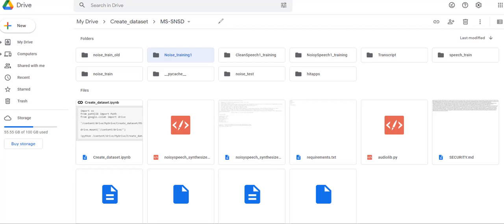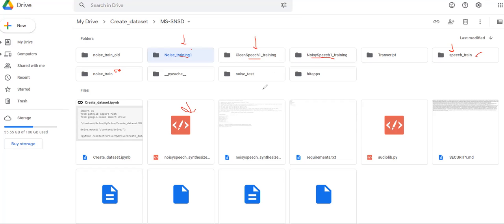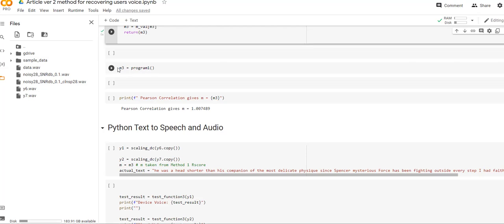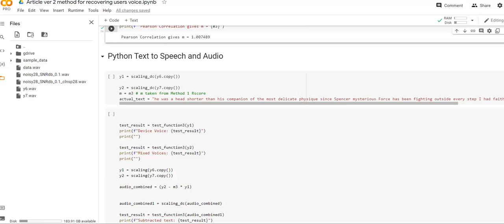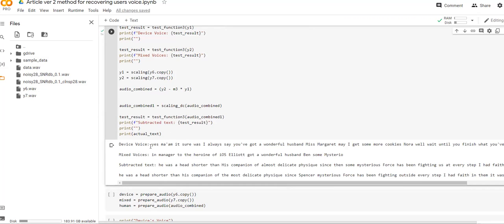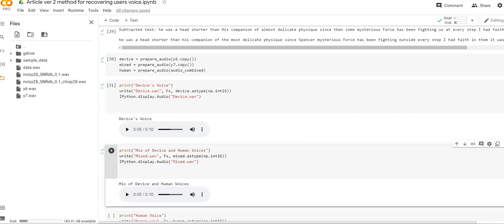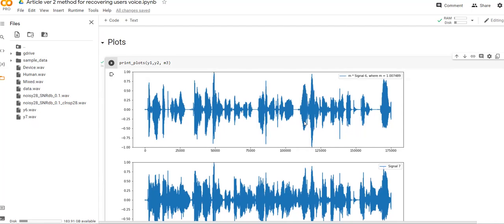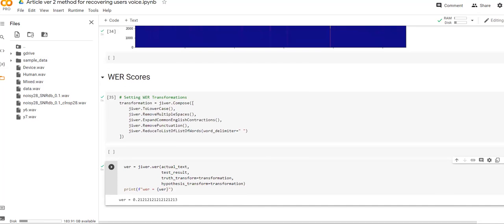How to Remove a Device’s Voice from a Mixed Audio Signal